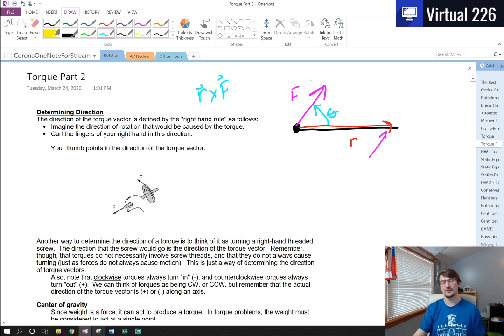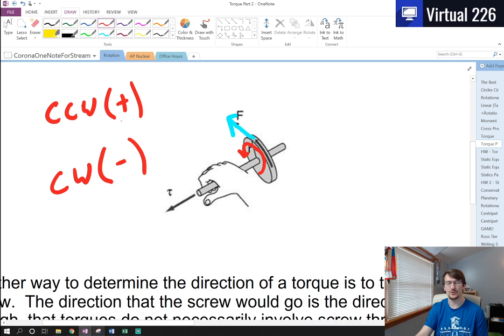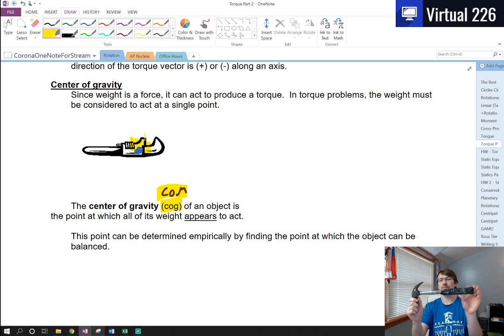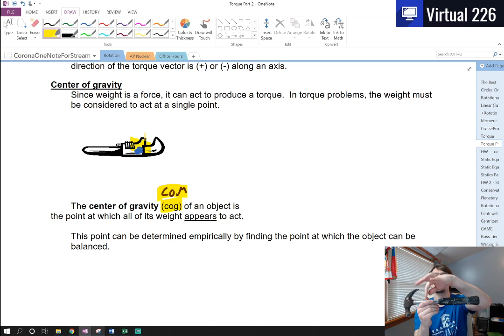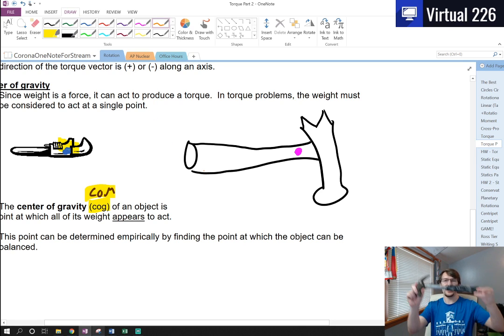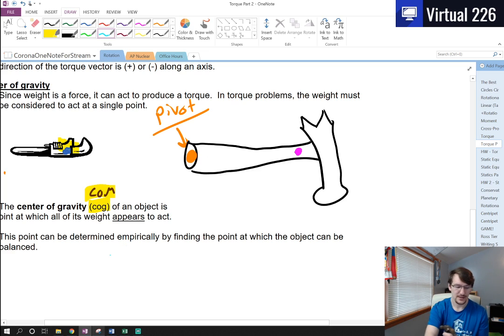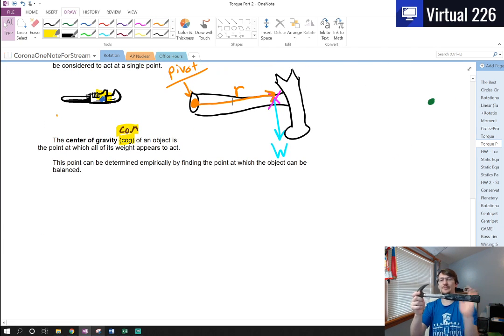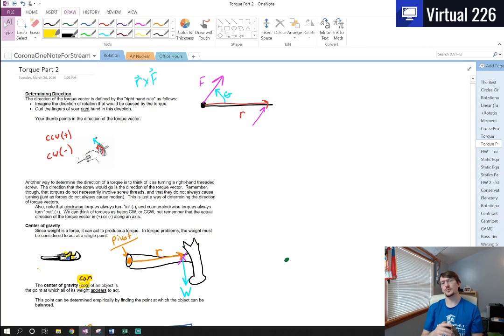CP Physics - Center of Mass and Torque (Corona 8)